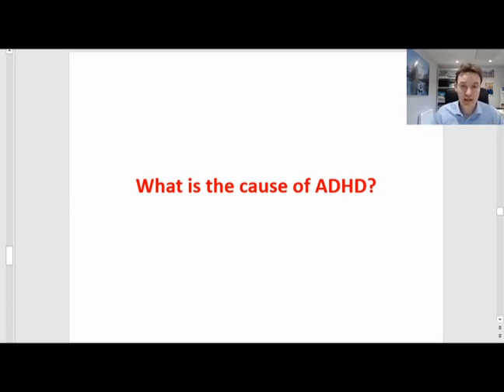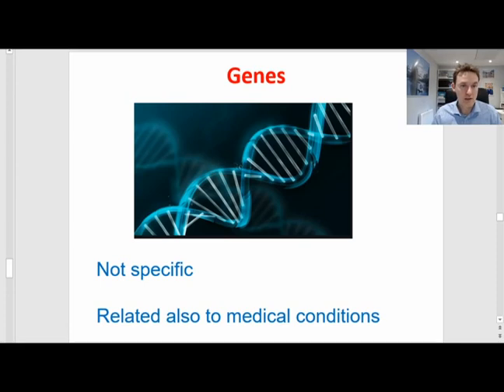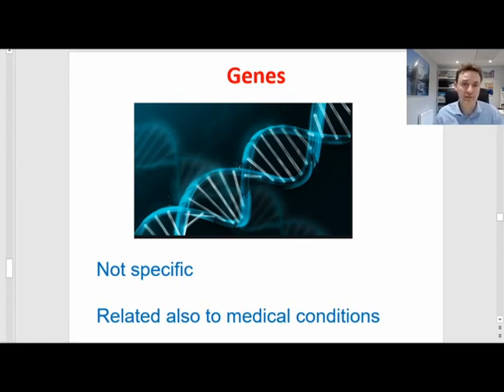8 What Are The Causes of ADHD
Part 8 of a series of short videos around ADHD with Professor Sam Cortese